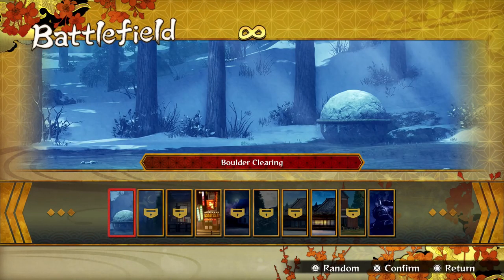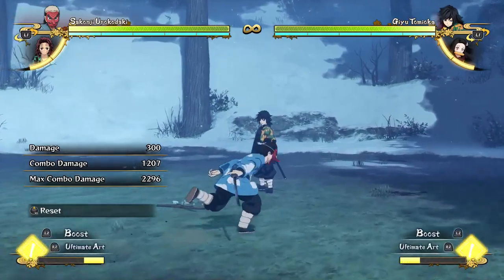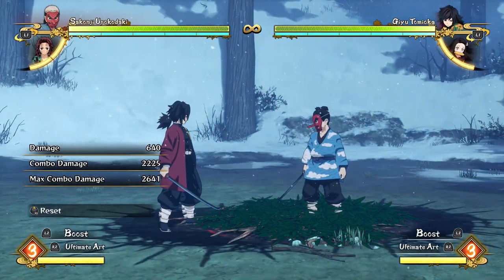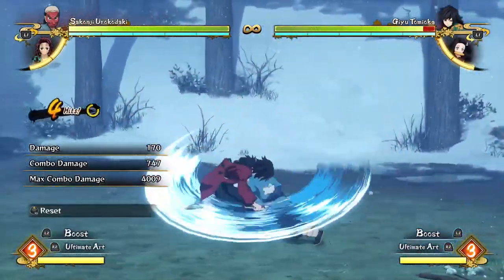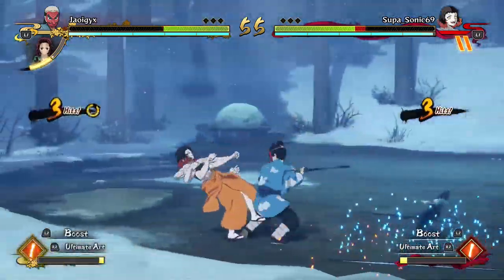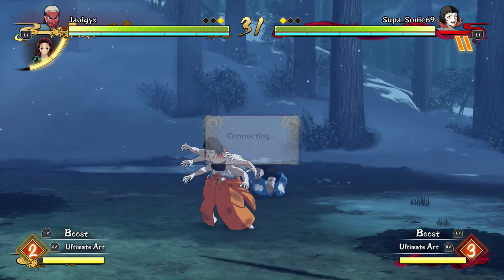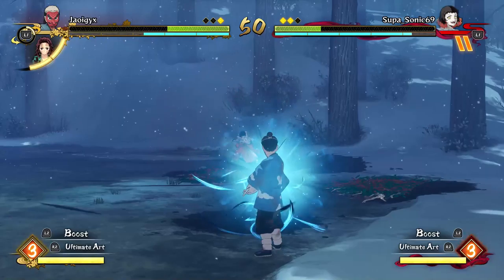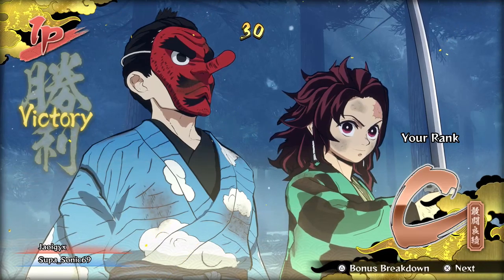Urokodaki - The Basics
How to play Urokodaki in Demon Slayer: The Hinokami Chronicles!
Urokodaki Basic combos